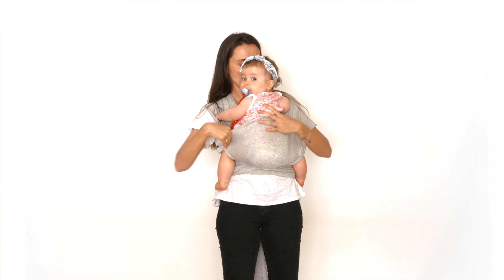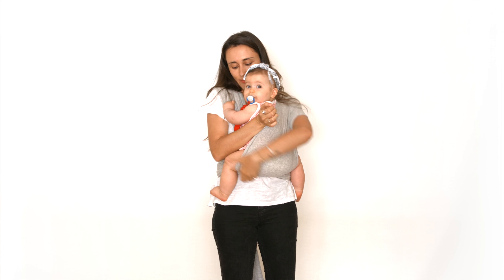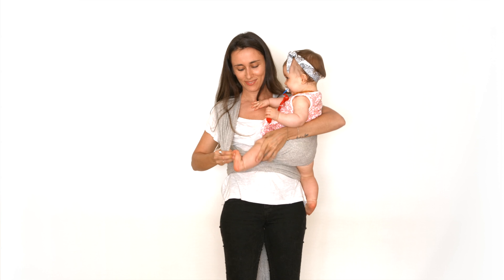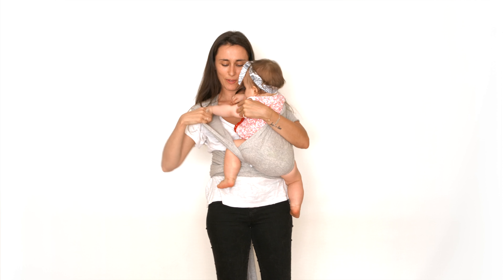Classic Carry in a Vivi & Me Wrap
We make baby wraps and all-in-one baby covers, made from organic cotton. 100% made in Portugal ❤️ We carry our life with love